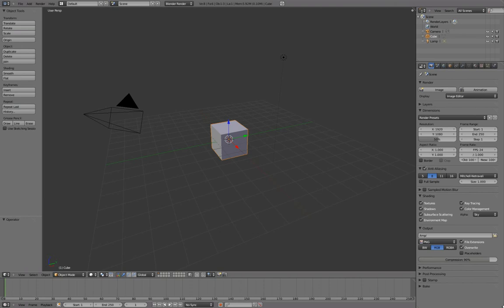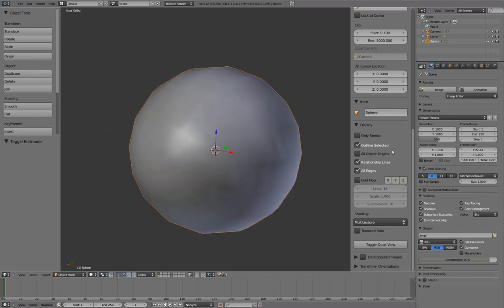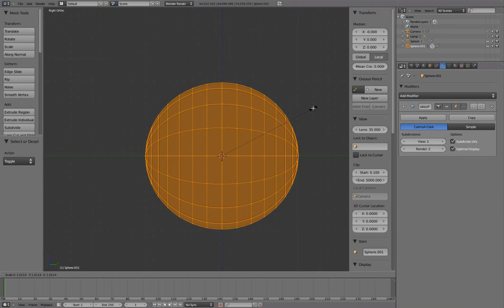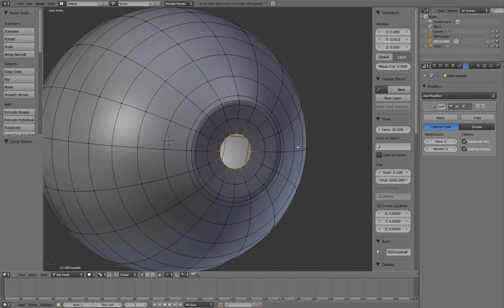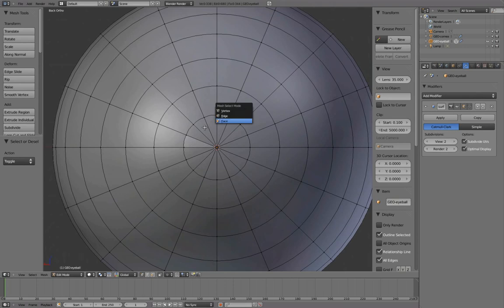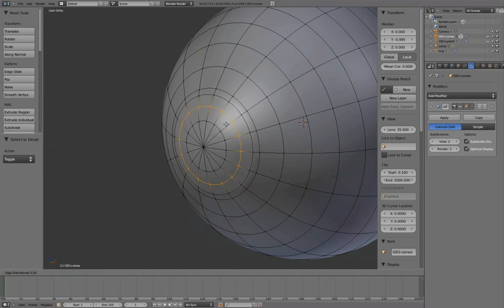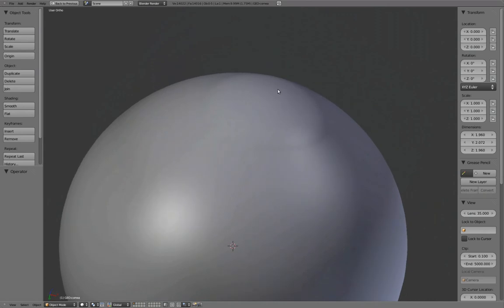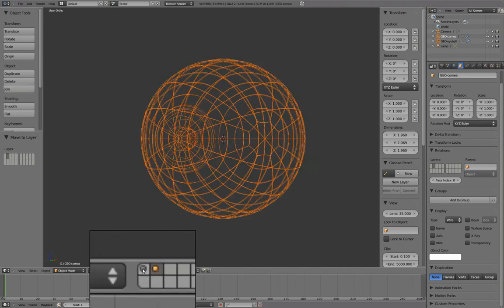Blenderella - 02 Head - 01 Eyeball and Cornea